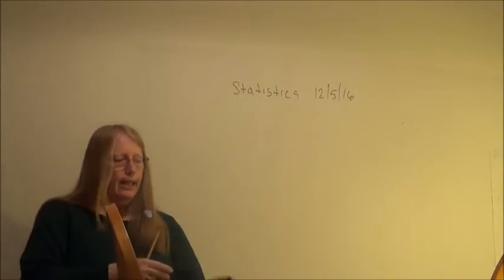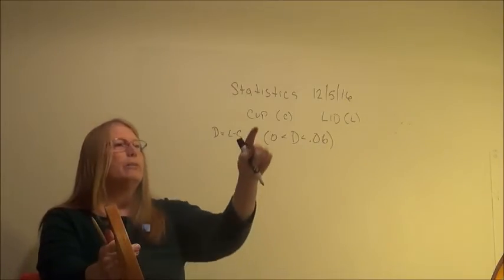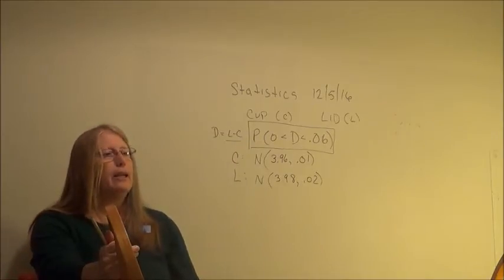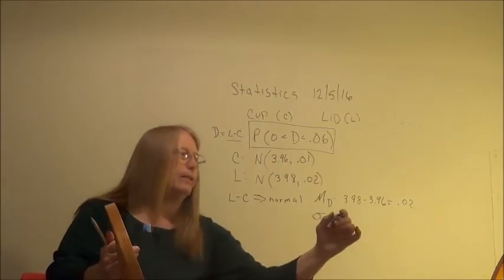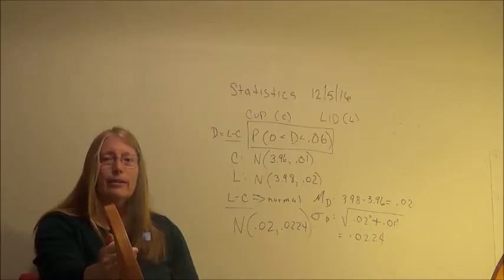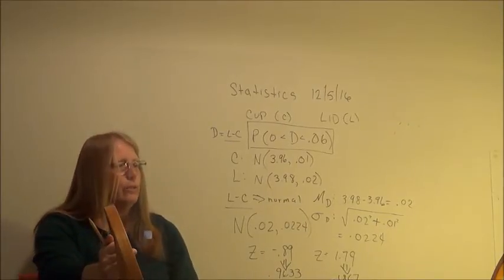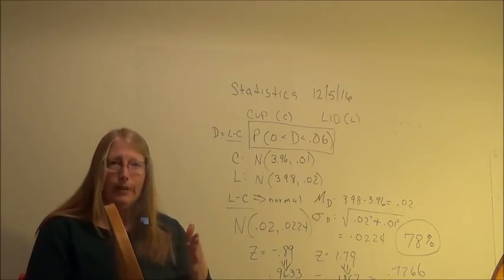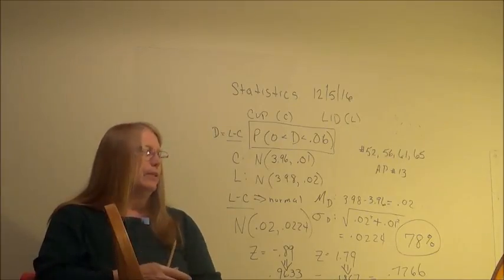Stat Class 12 5 16 Part 2 of 2